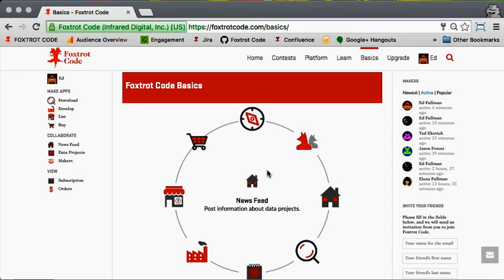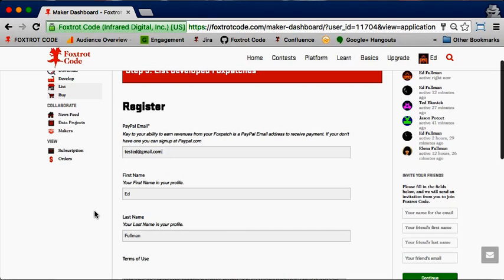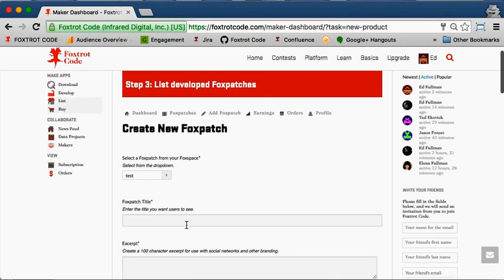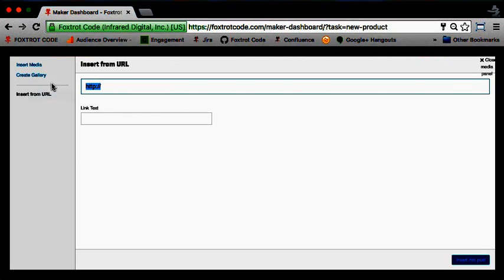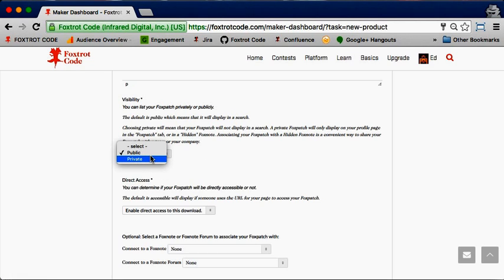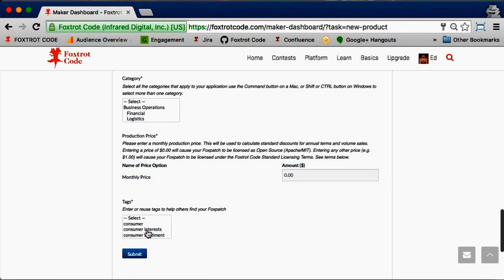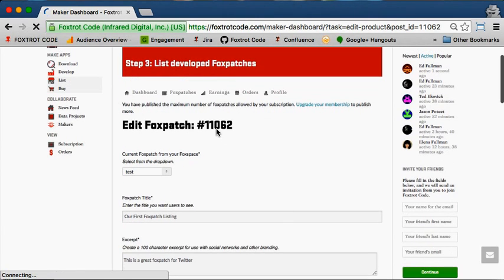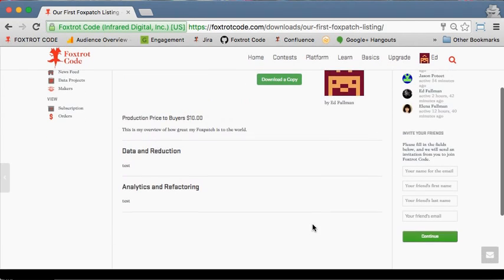List Apps for others to use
In this video we explore the process to register as a vendor on Foxtrot Code, and then list an App (a Foxpatch) from your private, cloud-based development environment (the Foxspace).